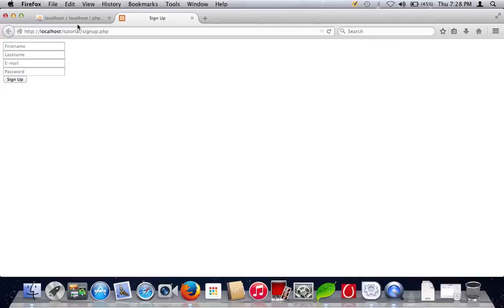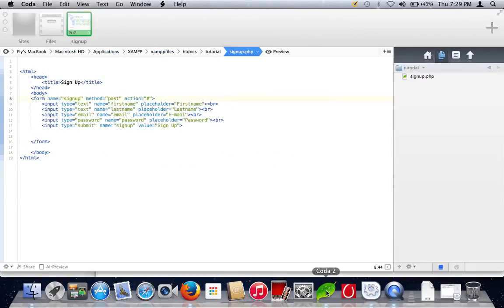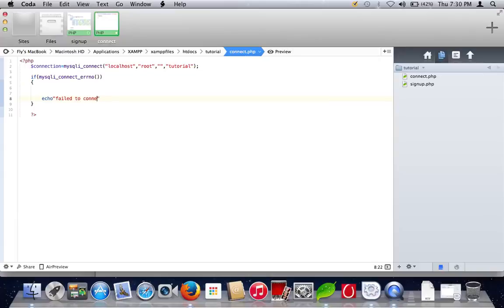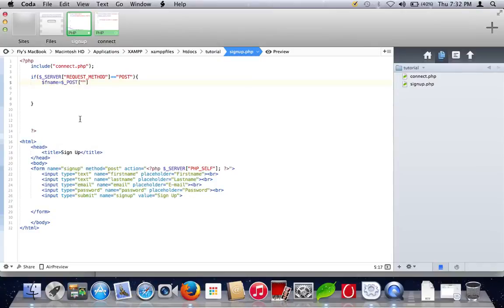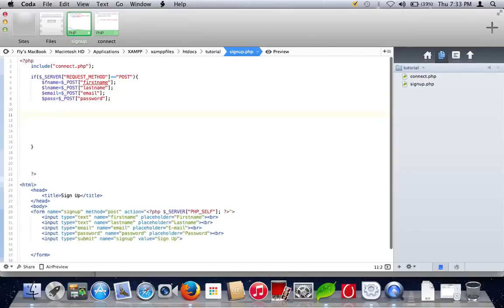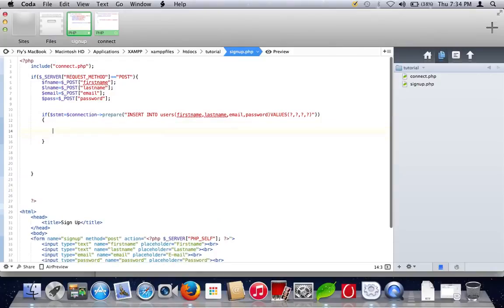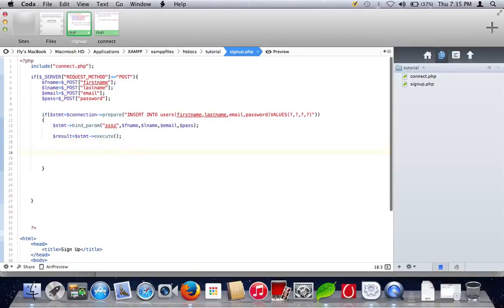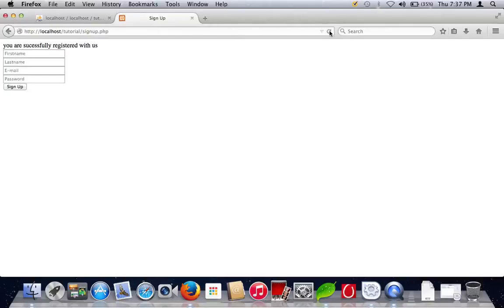Php tutorial: how to make user registartion form in html and php hd video 2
Process html sign up form using php.